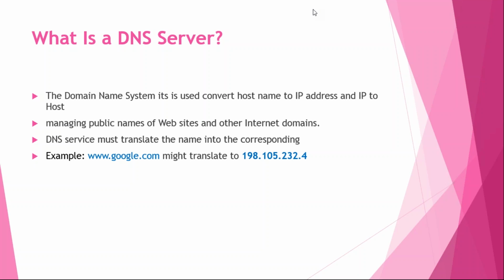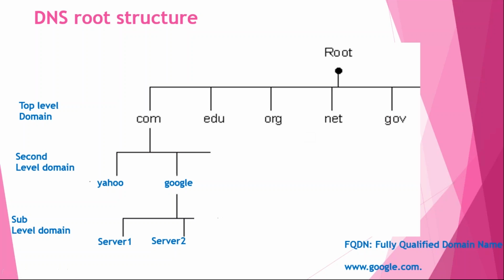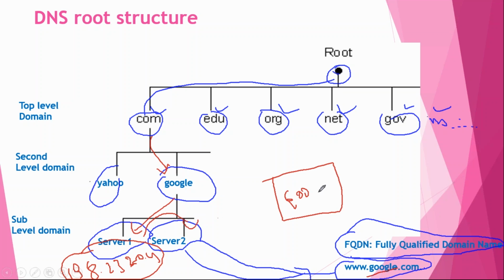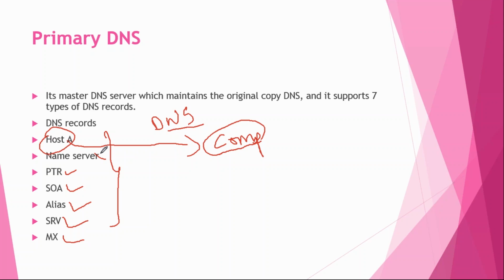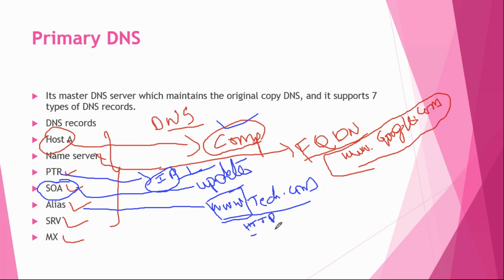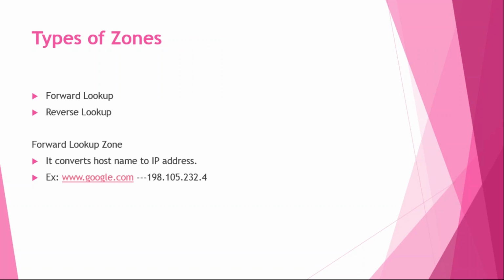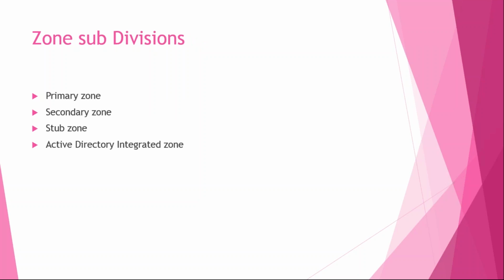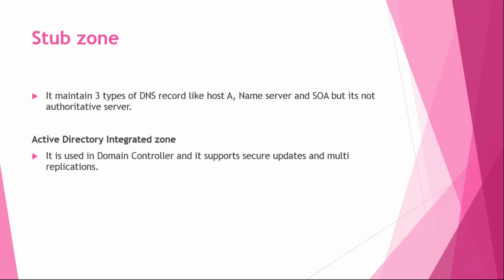session 7 Introduction of DNS Server Part 1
This video tutorial covers how to install the DNS role on Windows Server 2012. Topics include adding the DNS server role, creating a forward and reverse lookup zone, Configuring Primary & Secondary DNS servers also covers the configuation of DNS Clients and Truobleshooting of DNs.